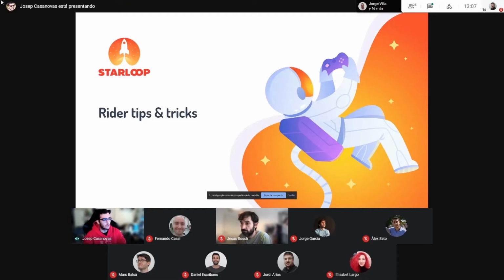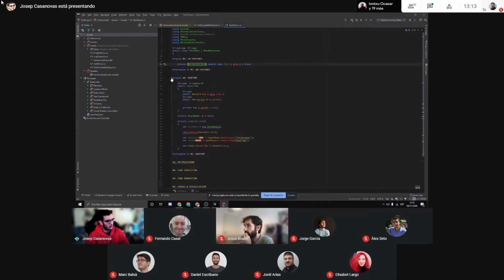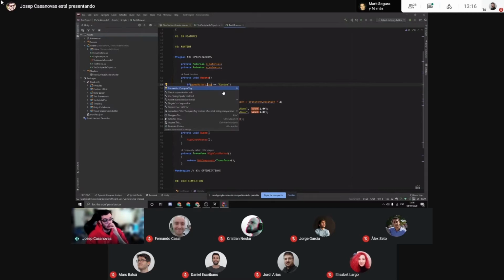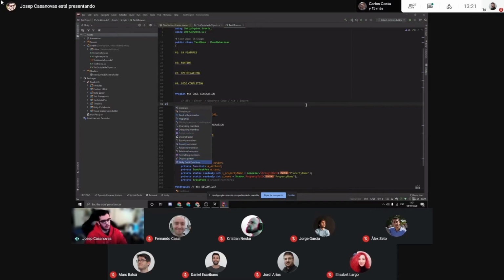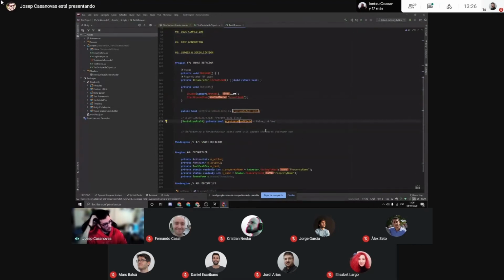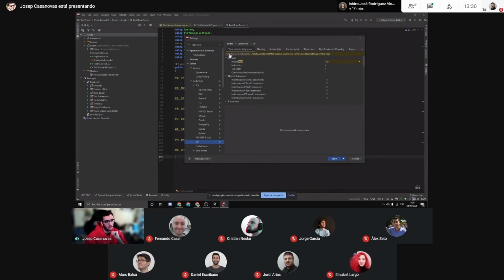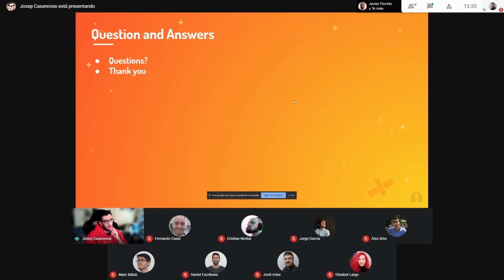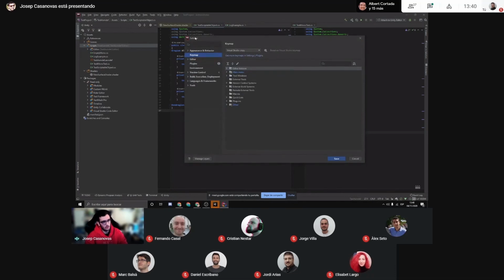Introduction to Rider Software: Tips and Tricks on How to Use it with Unity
What questions do you have about Rider Software? Write them in the comments section below and we will answer them.

Speaker: Josep Casanovas, one of our talented Starloopians

:::: Your one-stop studio for game development outsourcing